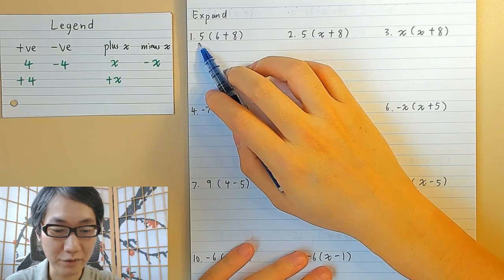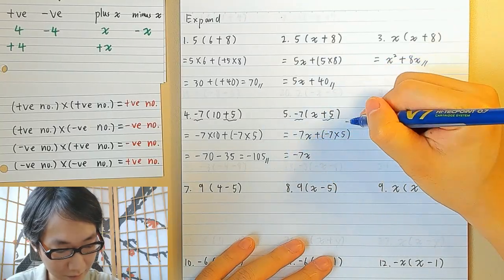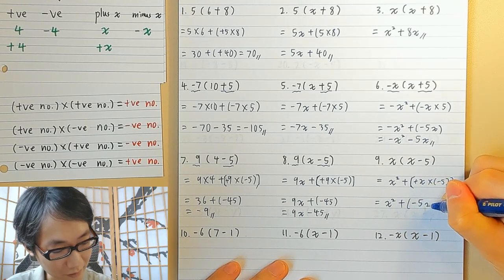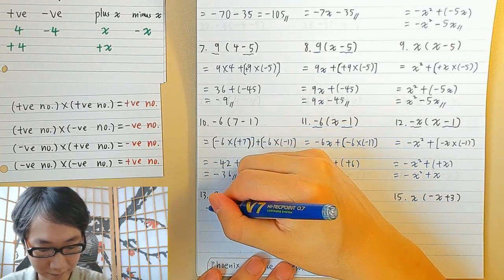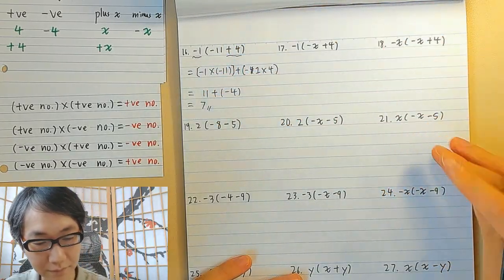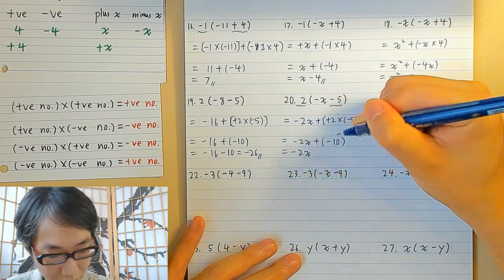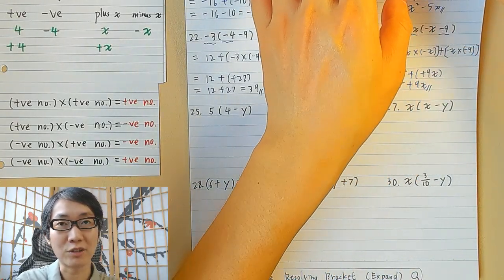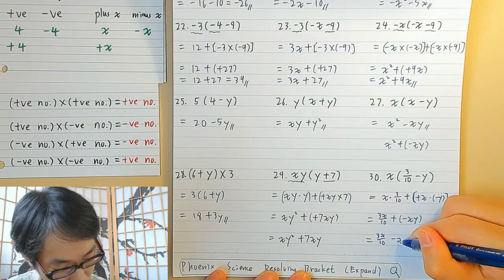Expanding a bracket - Tutorial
Bracket is like a bag, sometimes we need the bag, sometimes we want to empty the bag.